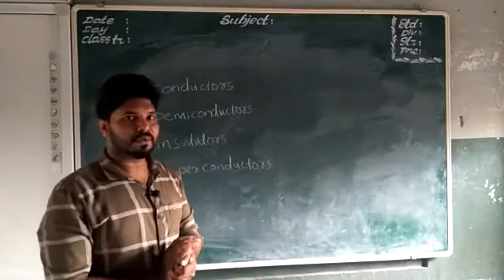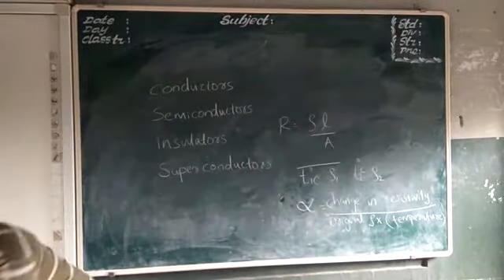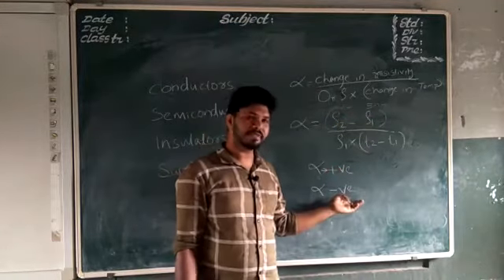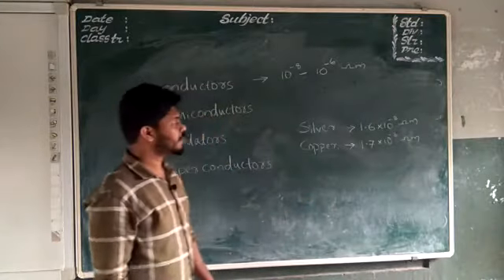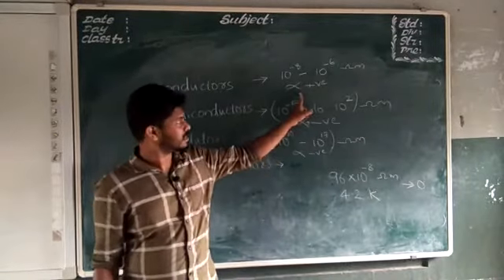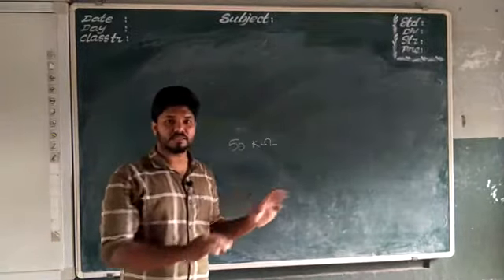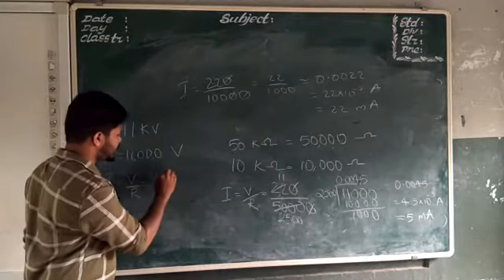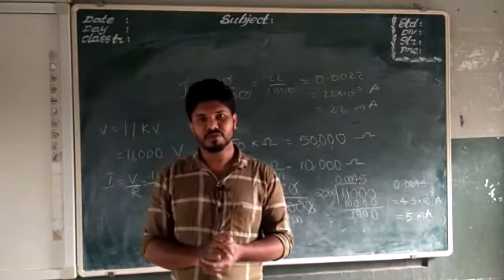Cbse Class 10 Physics Classification of materials Based on Resistivity